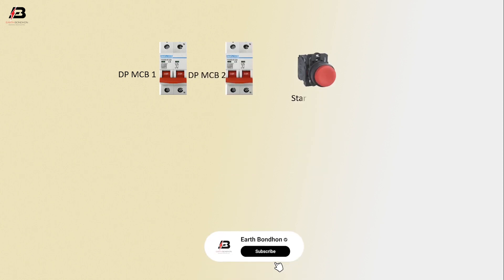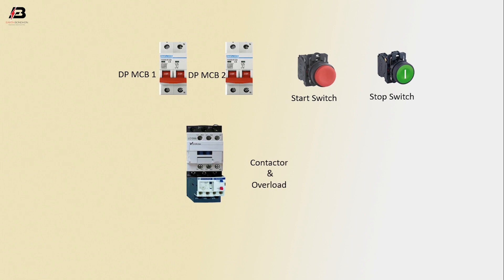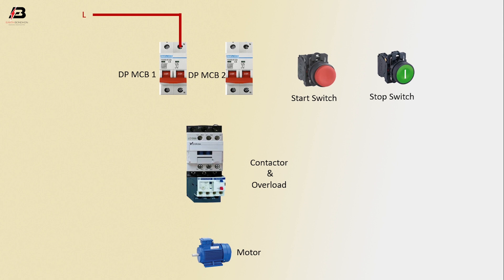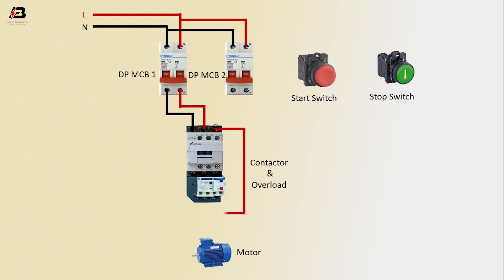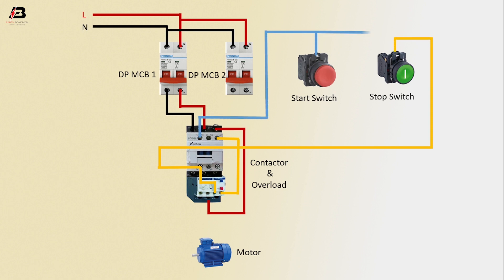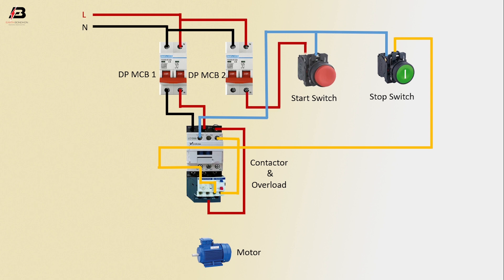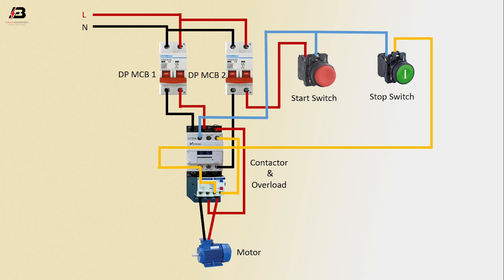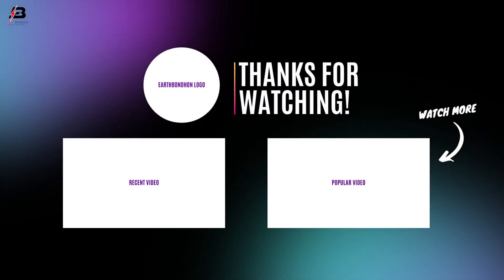How to Make Start and stop of a single-phase motor Wiring Diagram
This video shows How to Make the Start and stop of a single-phase motor Wiring Diagram | Single-phase motor Wiring. In this circuit we use, two DP MCBs ( Double Pole Miniature Circuit Breaker ), a start switch, a stop switch, and a single pole miniature circuit breaker. If you want to know more about this circuit please stay with this video.